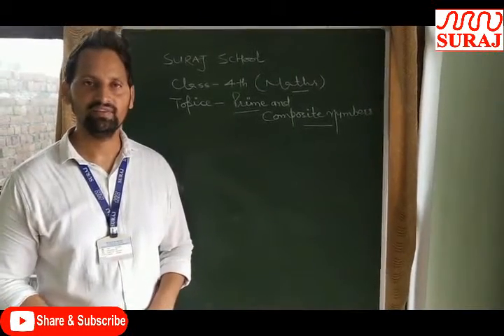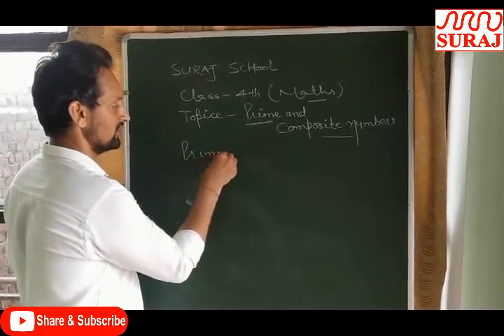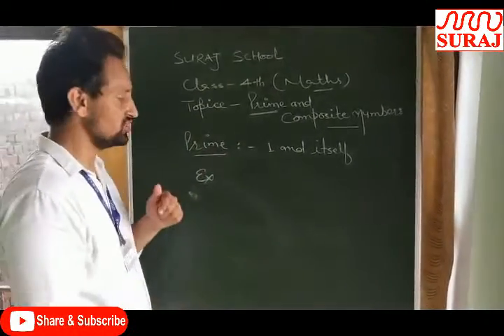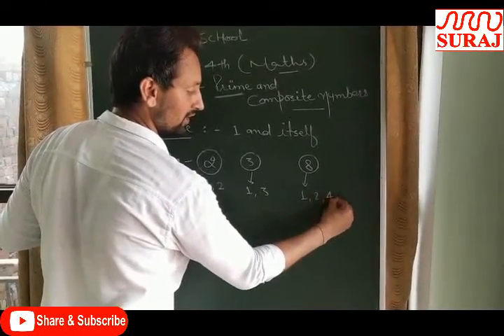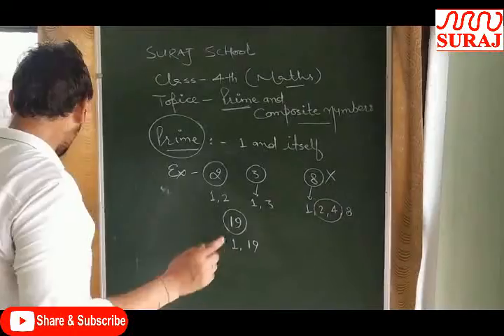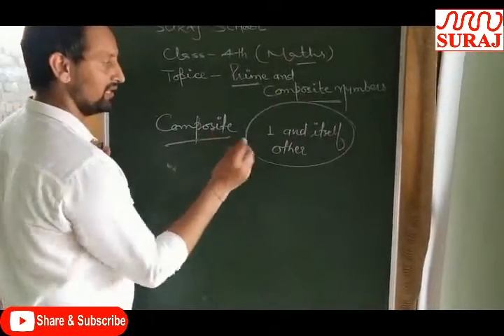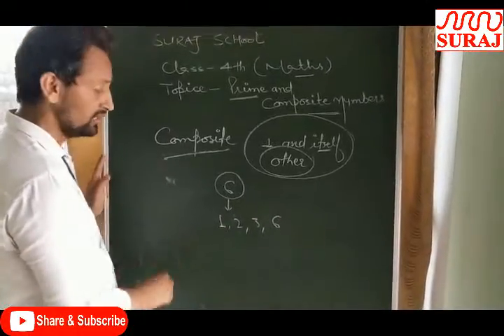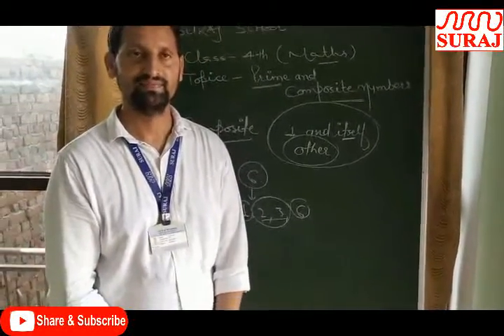SURAJ SCHOOL l Prime and Composite numbers Class_4th l SURAJ EDUCATION GROUP